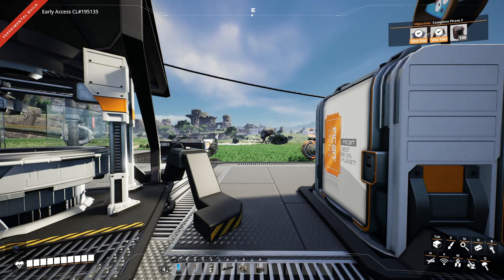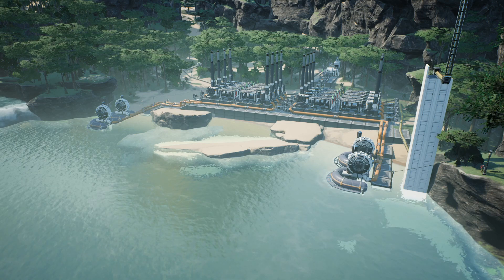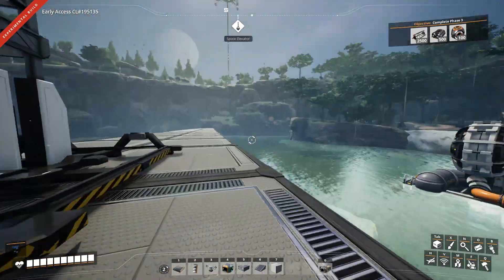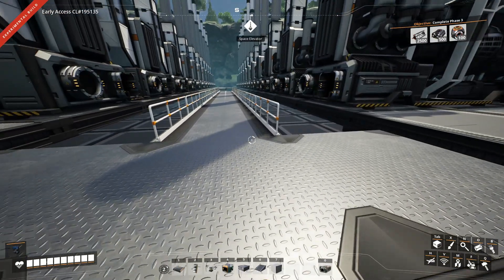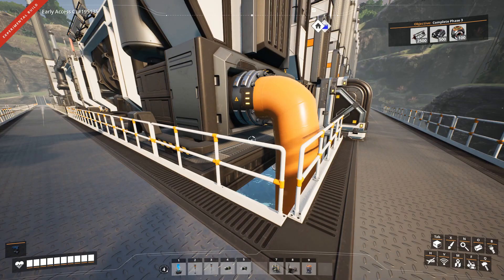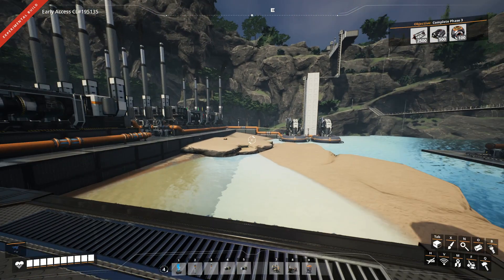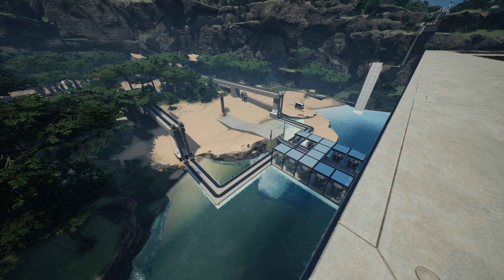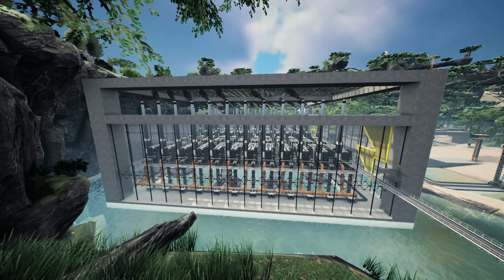Massive overclocked COAL POWER | Satisfactory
We need additional pylons. errr coal power!